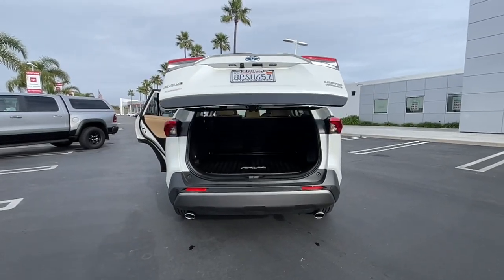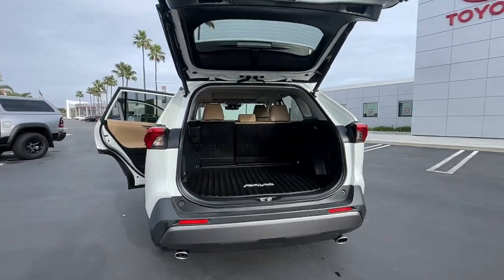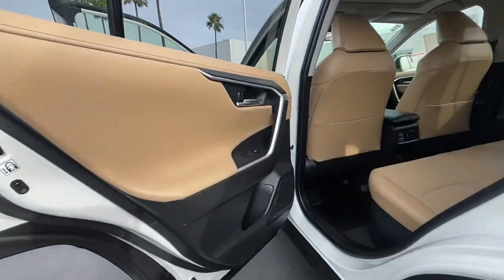2020 Toyota RAV4 Ventura, Oxnard, Simi Valley, Thousand Oaks, Northridge, CA 59169A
BLIZZARD PEARL Used 2020 Toyota RAV4 Hybrid Limited AWD *Ltd Avail* available in Ventura, California at Ventura Toyota. Servicing the Oxnard, Simi Valley, Thousand Oaks, Northridge, CA area.
2020 Toyota RAV4 Hybrid Limited AWD *Ltd Avail* - Stock#: 59169A

Ventura Toyota
6360 Auto Center Drive

CARFAX 1-Owner ONLY 36262 Miles! FUEL EFFICIENT 38 MPG Hwy/41 MPG City! Heated Seats Navigation Moonroof iPod/MP3 Input READ MORE! KEY FEATURES INCLUDE: Navigation Hybrid All Wheel Drive Premium Sound System Satellite Radio iPod/MP3 Input Onboard Communications System Aluminum Wheels Dual Zone A/C WiFi Hotspot Blind Spot Monitor Lane Keeping Assist Apple CarPlay Brake Actuated Limited Slip Differential Smart Device Integration Rear Spoiler MP3 Player Privacy Glass Steering Wheel Controls Child Safety Locks. OPTION PACKAGES: LIMITED ADVANCED TECHNOLOGY PACKAGE Wireless Smartphone Charger charge indicator light Birds Eye View Monitor 360 degree overhead view in drive and reverse and perimeter scan Smart Key System w/Push Button Start remote keyless entry and hands-free power liftgate w/jam protection LIMITED GRADE WEATHER PACKAGE front ventilated seats Rain Sensing Front Wipers de-icer function Heated 3-Spoke Leather Steering Wheel Rear Outboard Seat Heating perforated inserts PANORAMIC GLASS ROOF. Toyota Hybrid Limited with BLIZZARD PEARL exterior and NUTMEG interior features a 4 Cylinder Engine with 219 HP at 5700 RPM*. BUY WITH CONFIDENCE: CARFAX 1-Owner Pricing analysis performed on 12/31/2022. Horsepower calculations based on trim engine configuration. Fuel economy calculations based on original manufacturer data for trim engine configuration. Please confirm the accuracy of the included equipment by calling us prior to purchase.